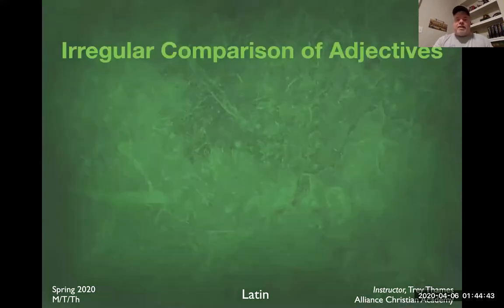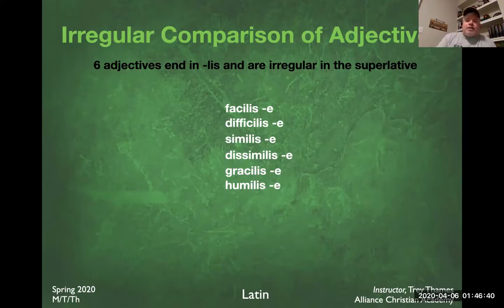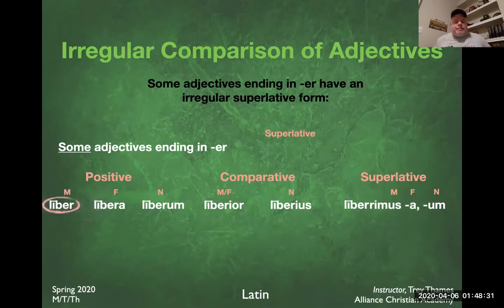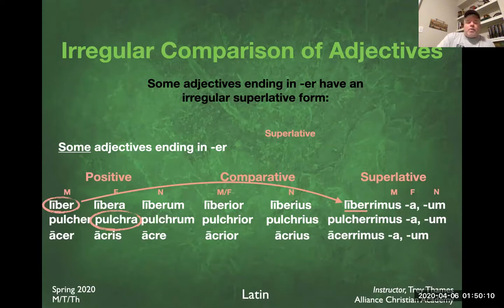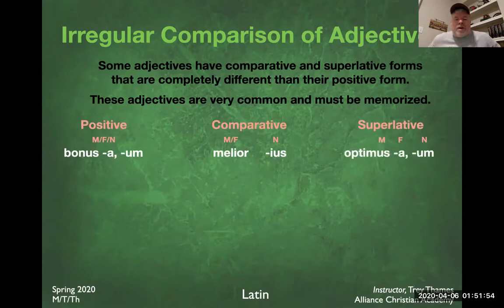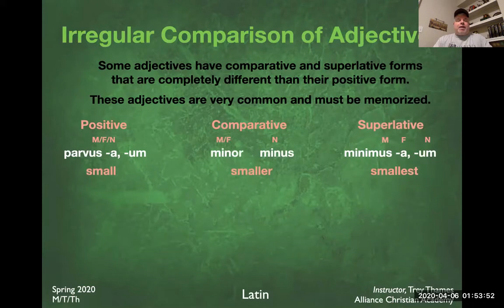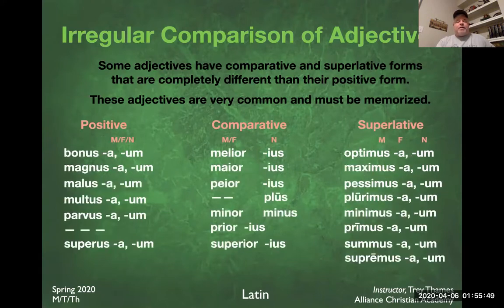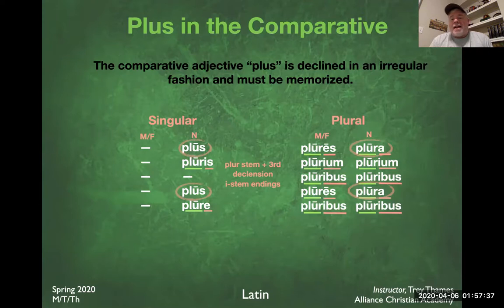Latin Chapter 27 Irregular Comparison of Adjectives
Thames
Wheelock's Latin Chapter 27 Irregular Comparison of Adjectives